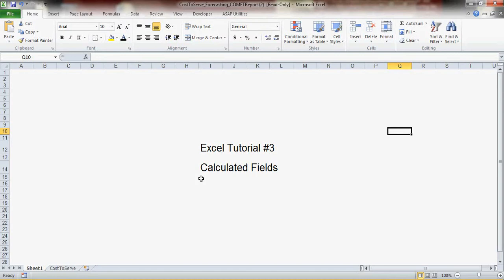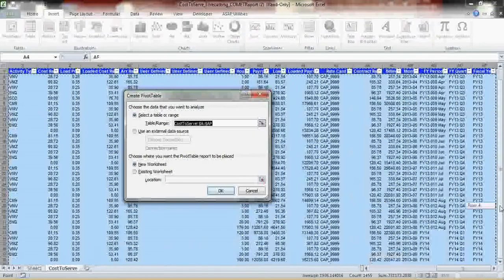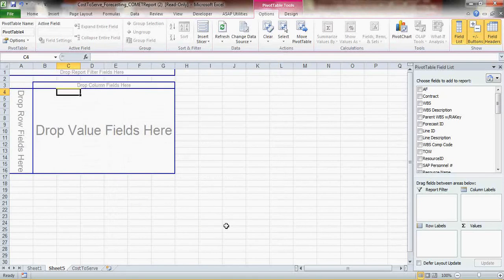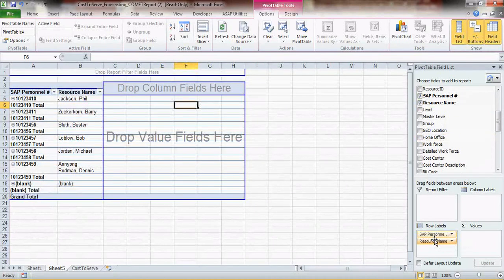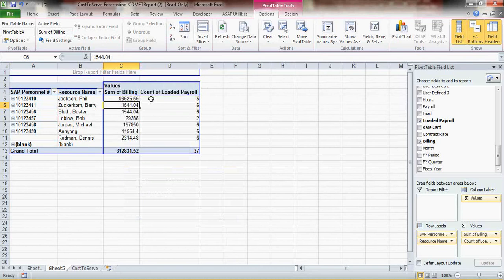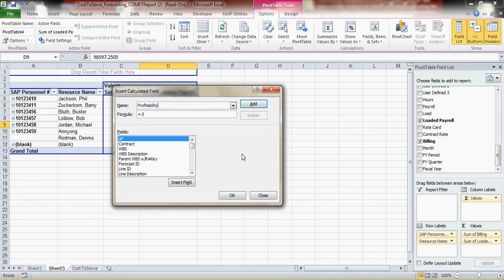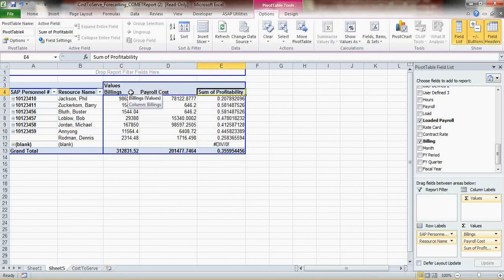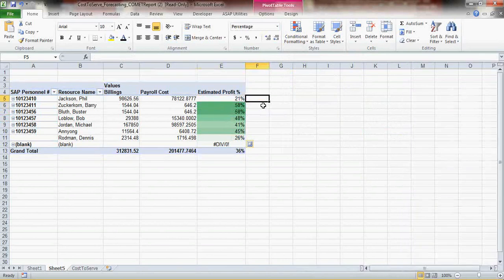Excel Training: Calculated Pivot Fields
How to manually add fields to a pivot table to perform calculations.